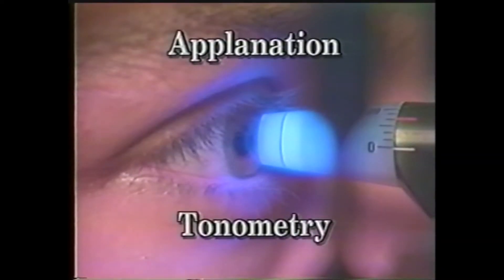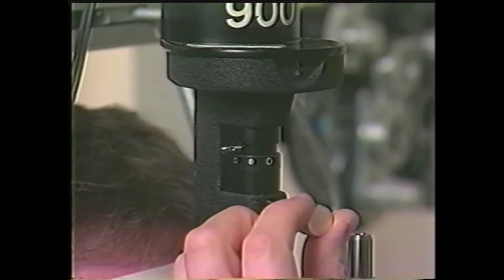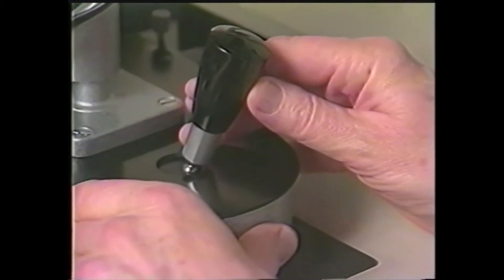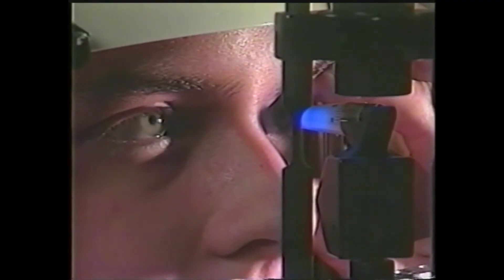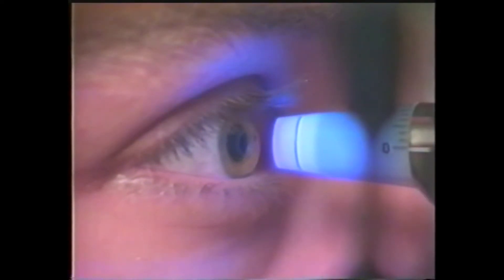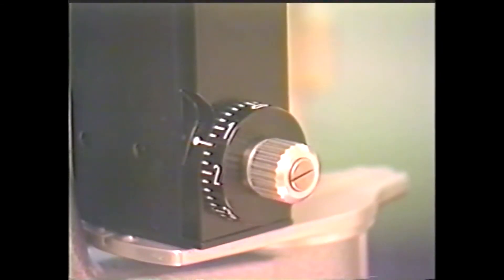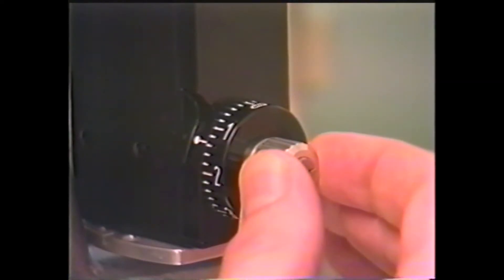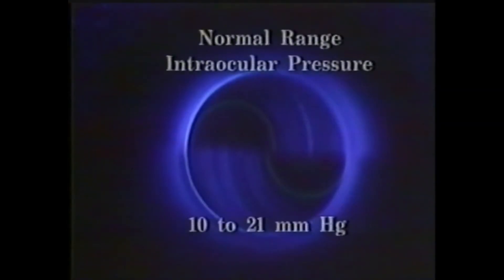Goldmann Applanation Tonometry Procedure Technique Tutorial